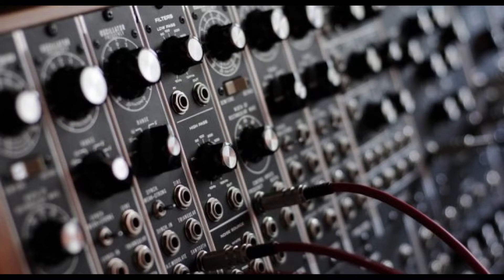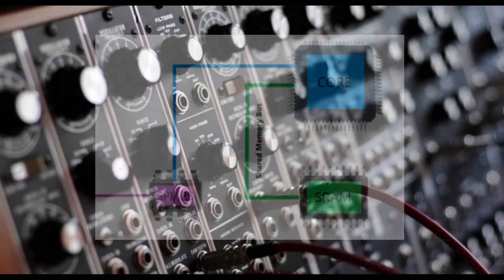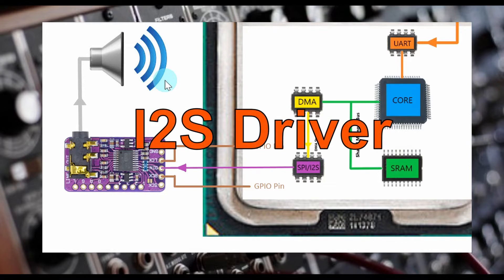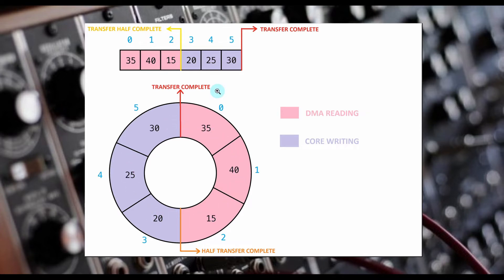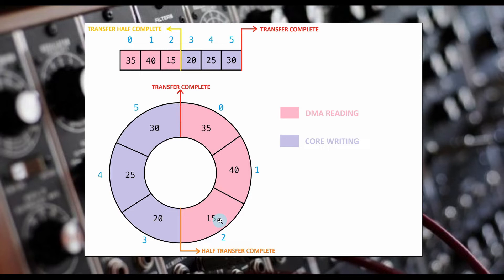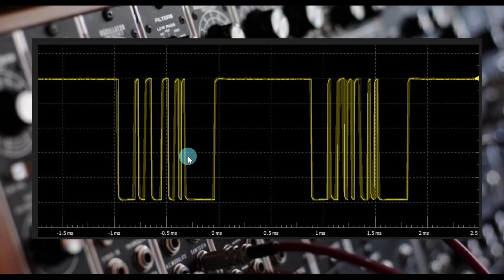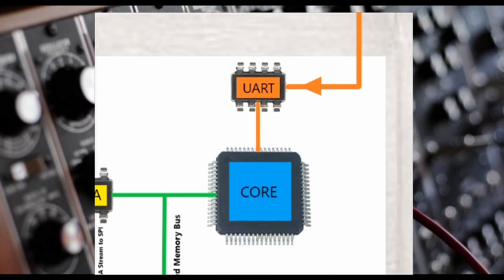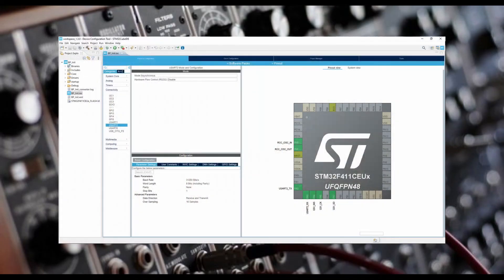002-The DMA Audio Stream and UART (MIDI Rx).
A quick look at why DMA is used to generate the Audio Stream and how the MIDI messages are received while the Audio is streaming out at the same time.

This video is one of many in a series that educates how a DIY Virtual Analog Monosynth synthesizer, called the “BP Synth”,  was programmed.

Links (AKA “Resource Tab”)
Microcontroller Embedded C Programming
by Kiran Nayak

Link to the Tutorialspoint.com  “C” tutorials